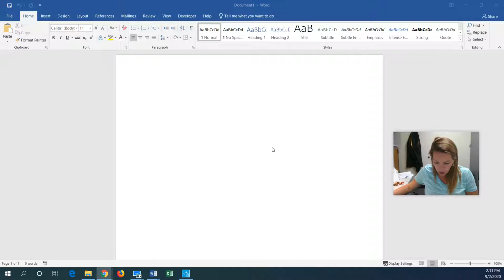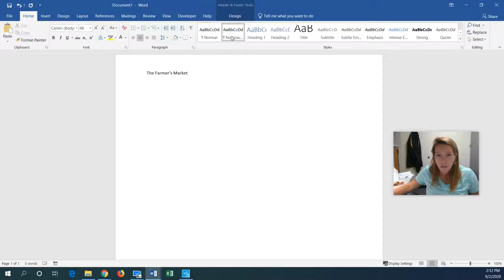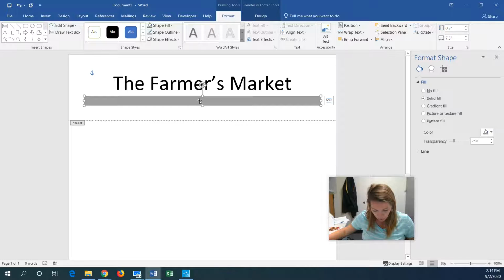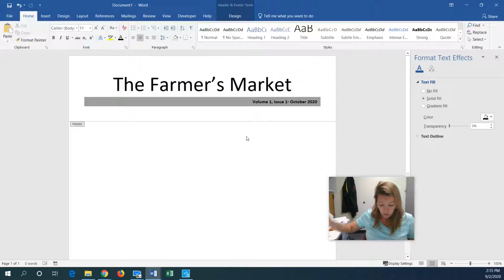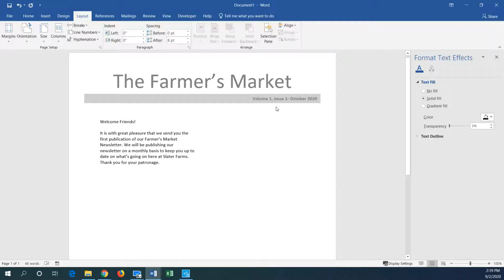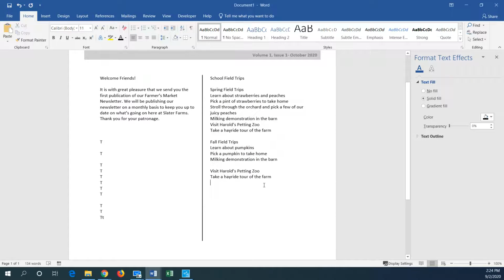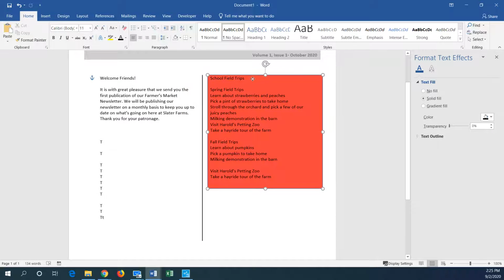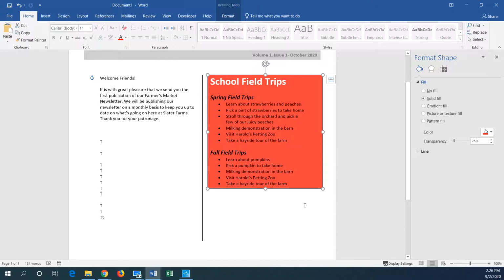Newsletter Project 7 Help Video